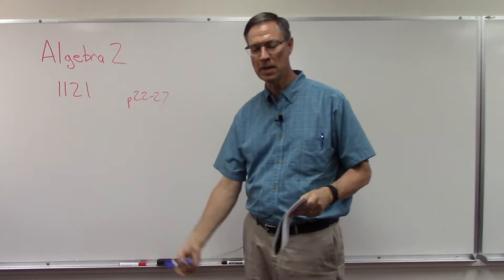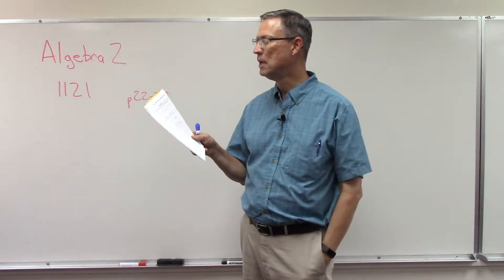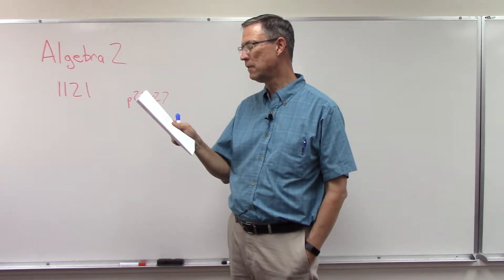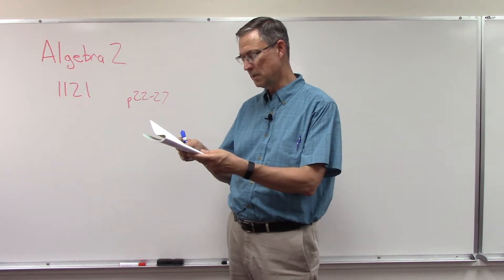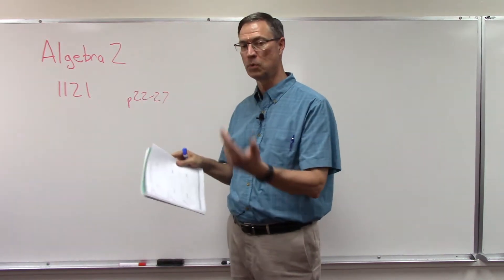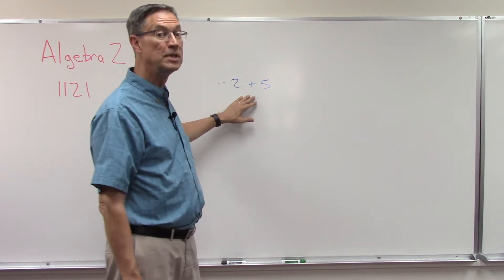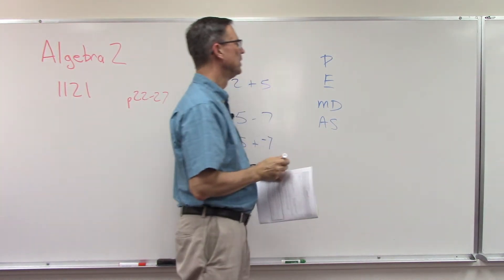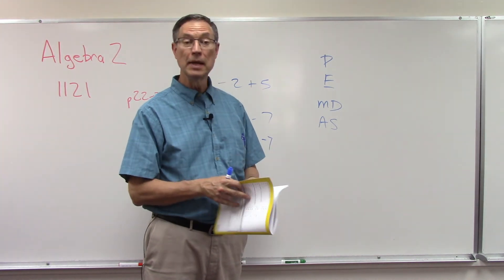Algebra 2 PACE 1121 p. 22-27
This video gives an overview of the types of problems students encounter on page 22-27 of Algebra 2 PACE 1121